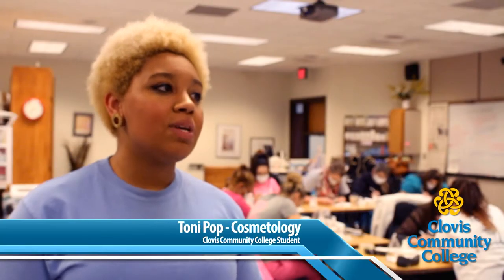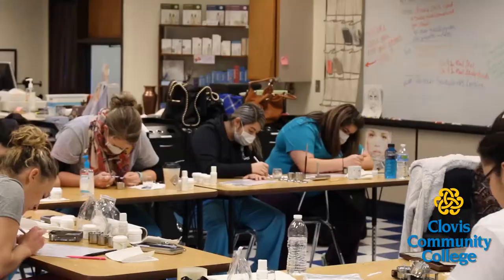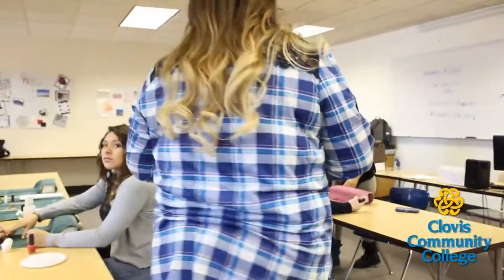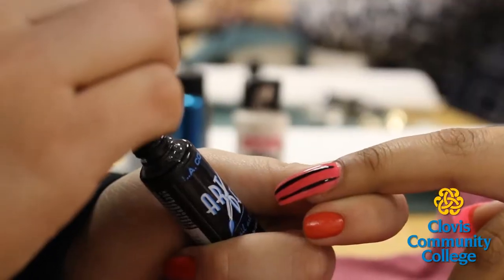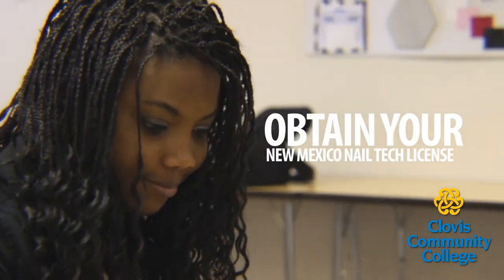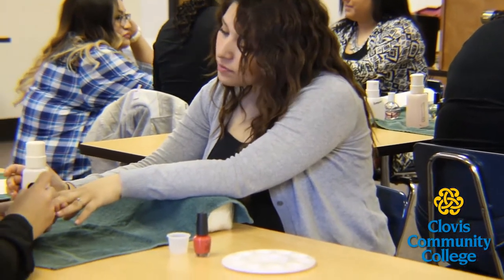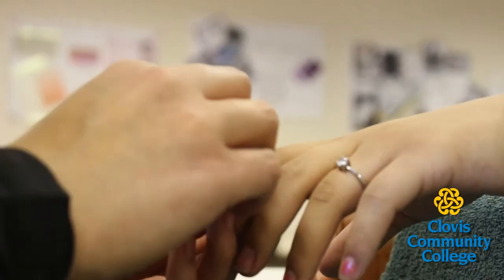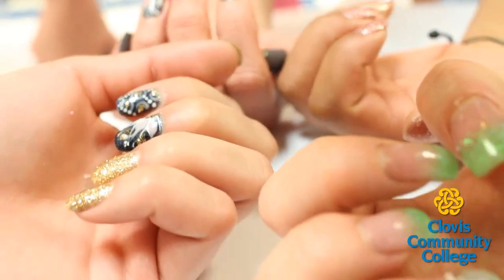Nail Tech at CCC's Career Technical Institute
High school students get creative learning what it takes for a career as nail technicians at Clovis Community College's Nail Tech program, part of the Career Technical Institute (CTI).

CTI allows dual credit enrollment opportunities for high school students to save money on tuition and books and enroll in a program to help them be more career-ready in a shorter amount of time.

Interested in CTI? See your high school counselor today!